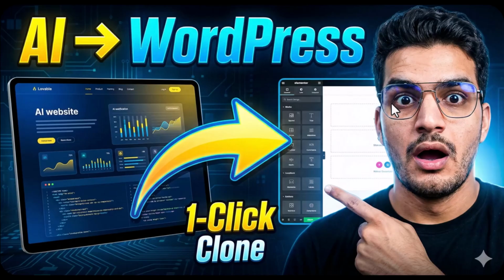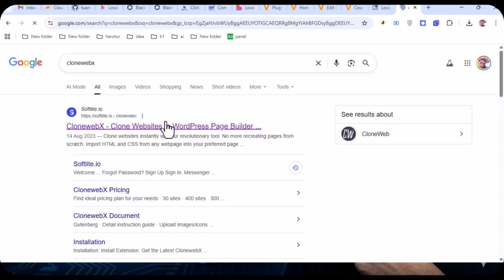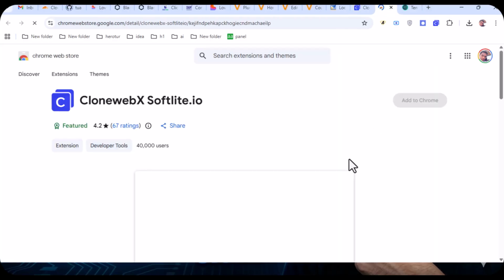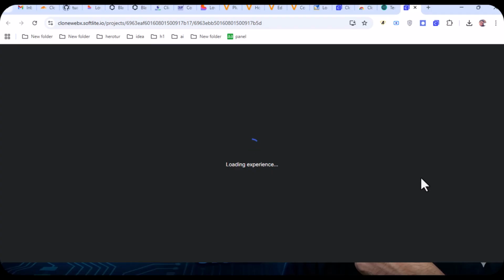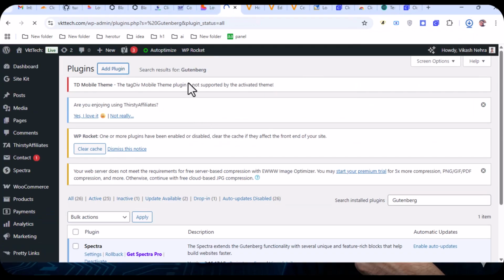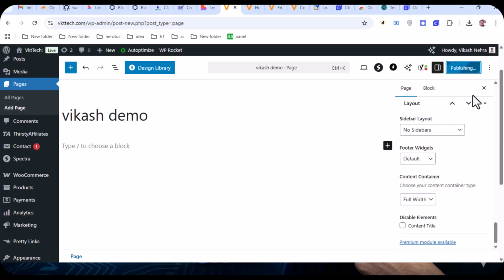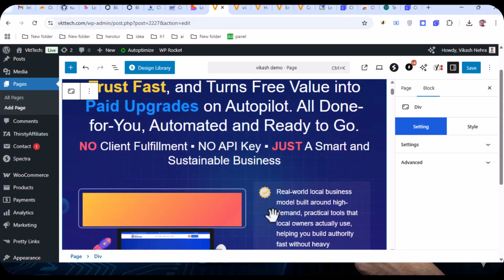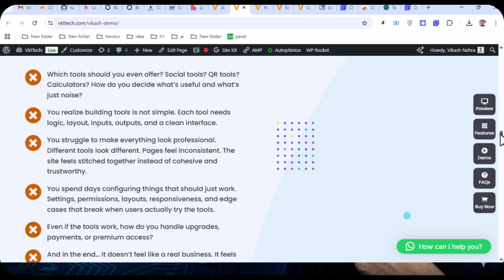How to Clone ANY Landing Page to WordPress in Minutes (No Coding!)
Want to use a stunning design you found online for your own WordPress site? In this video, I’ll show you exactly how to clone any landing page design to WordPress.

In this video, you will learn:

✅ How to analyze a landing page structure.

✅ The best tools to convert HTML/CSS to WordPress.

✅ How to recreate headers, hero sections, and footers fast.

✅ How to make the cloned design fully mobile responsive.